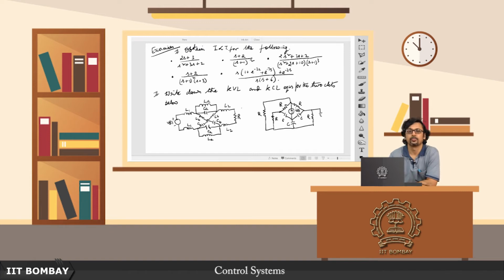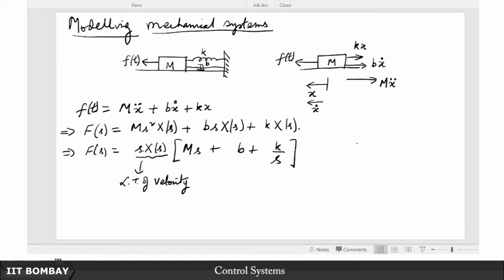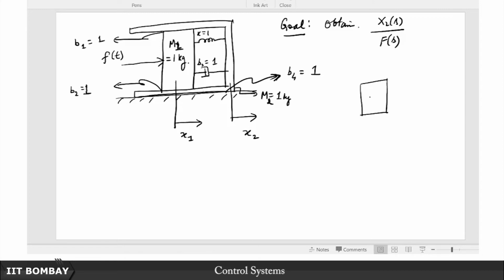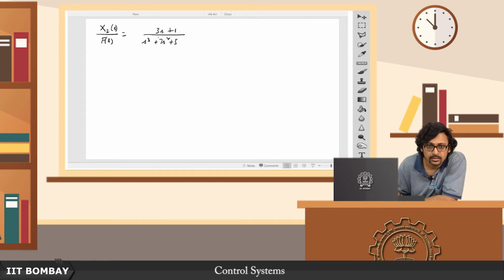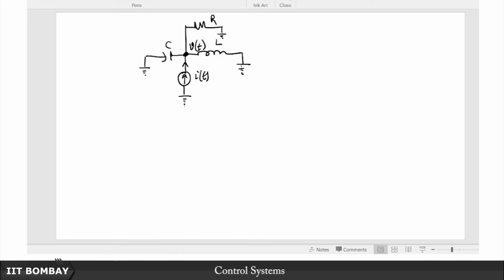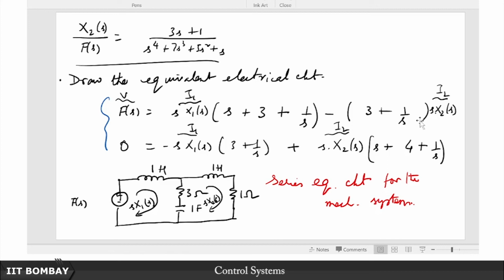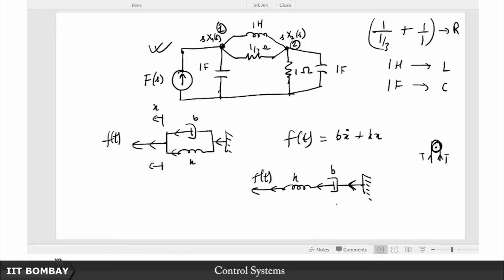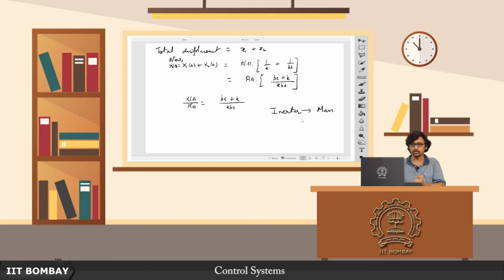Translational Mechanical System: Circuit Analogy